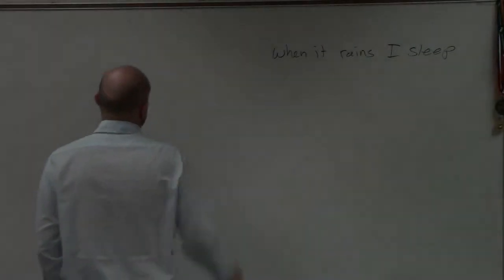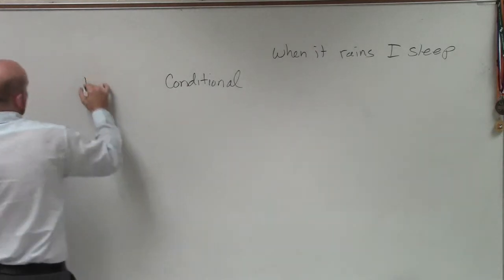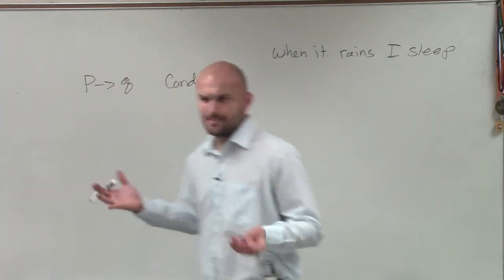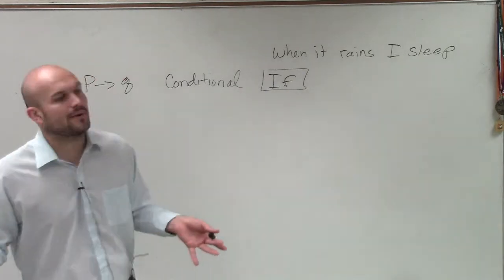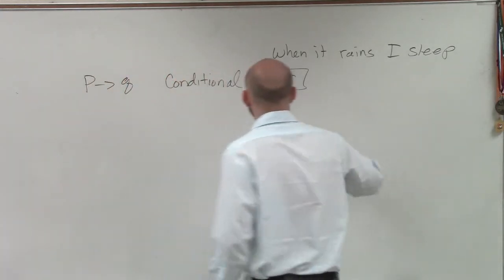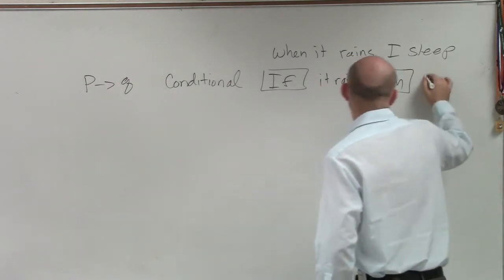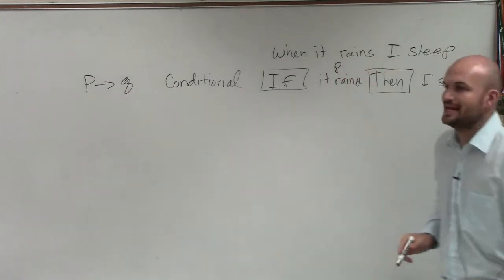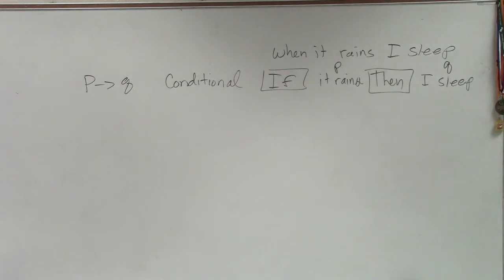How to write a statement in conditional form